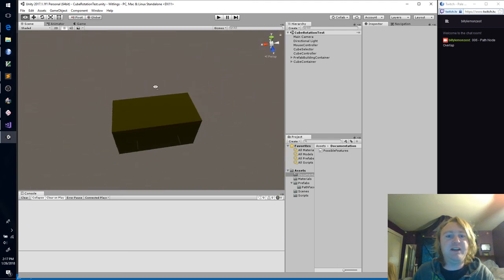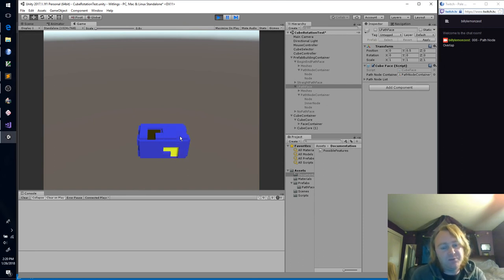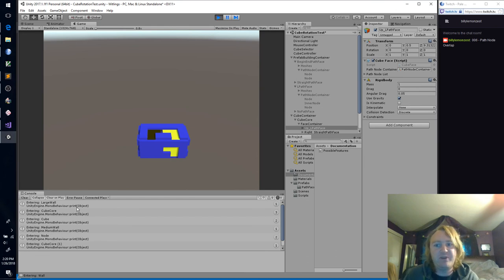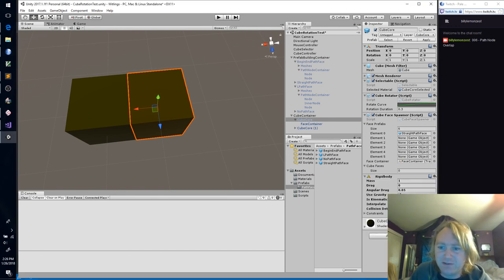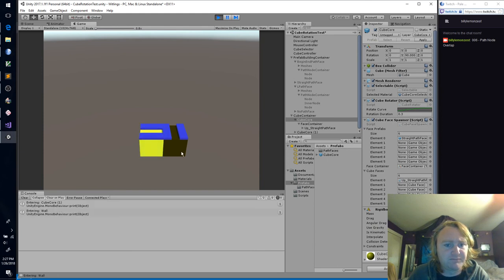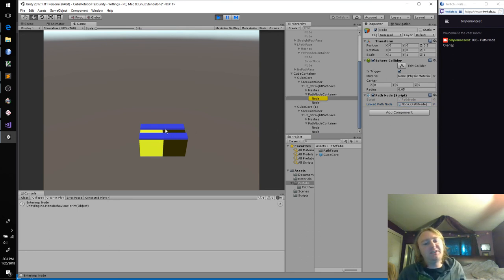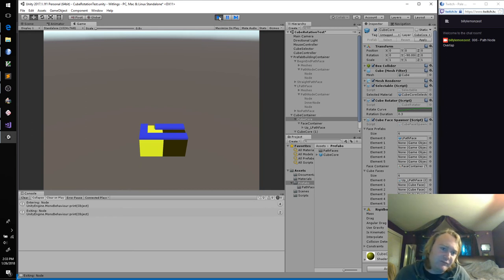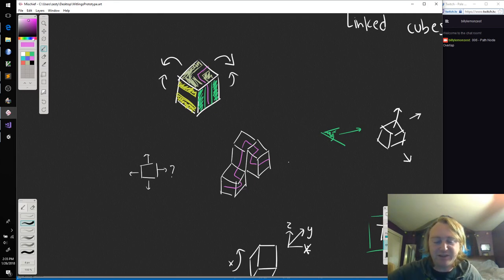WitlingsPrototype 006 - Path Node Overlap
** Episode 005 Video Capture Failed **